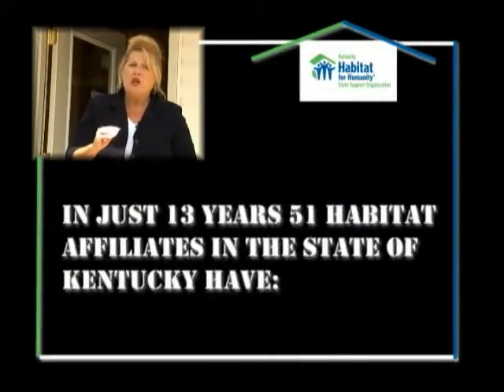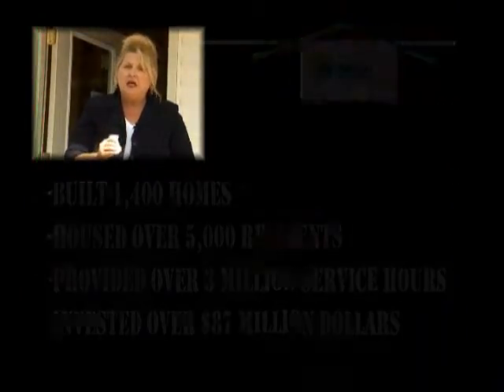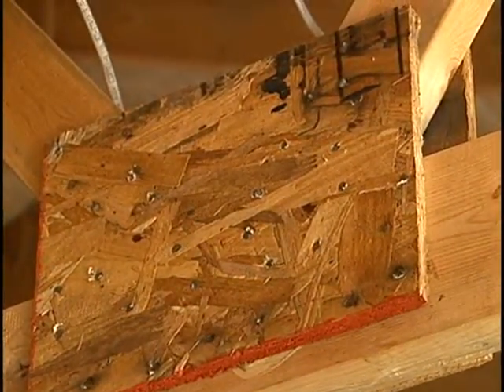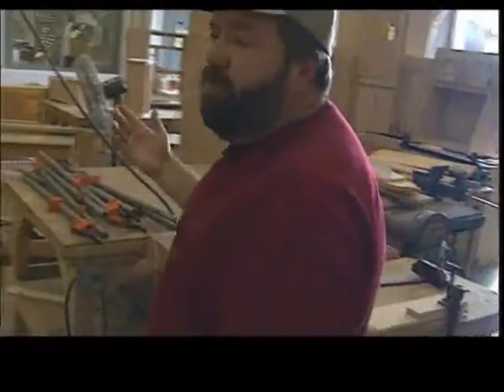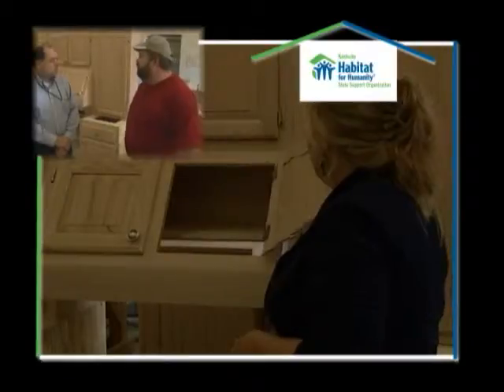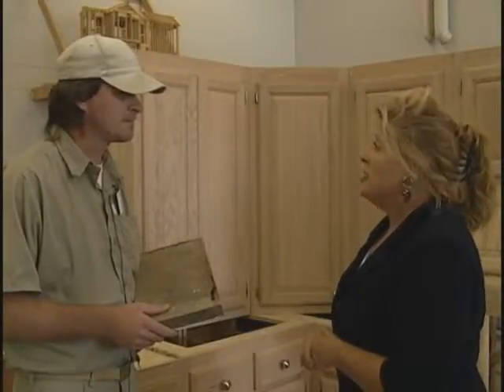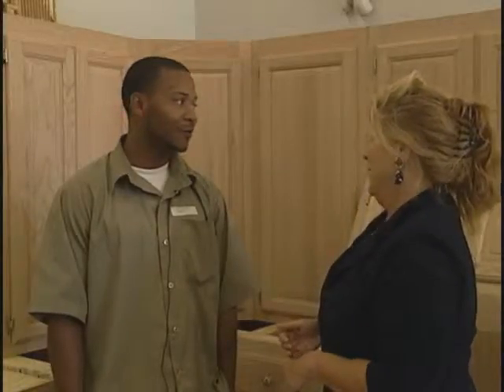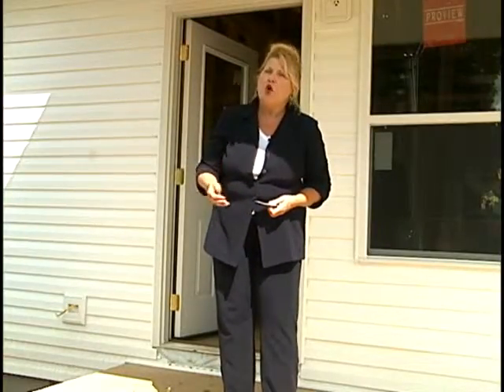2006 Fifth Third Bank Innovative Nonprofit Award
Habit for Humanity received the 2006 Fifth Third Bank Innovative Nonprofit Award at the 2006 Nonprofit Leadership Forum.